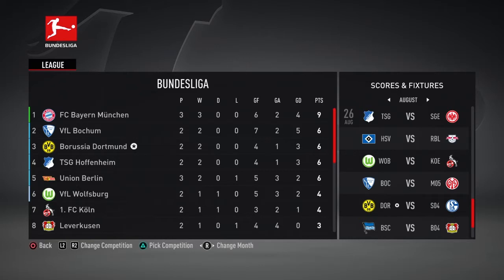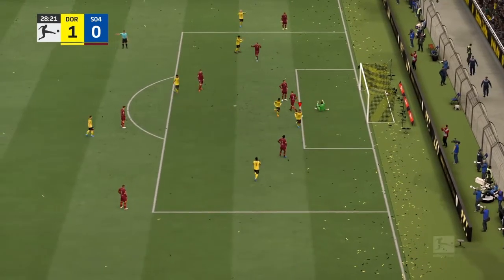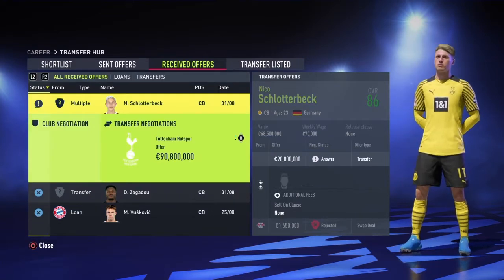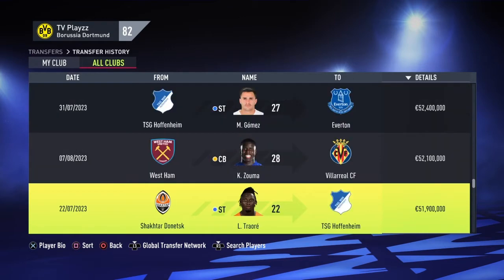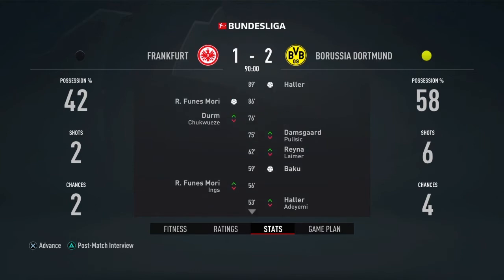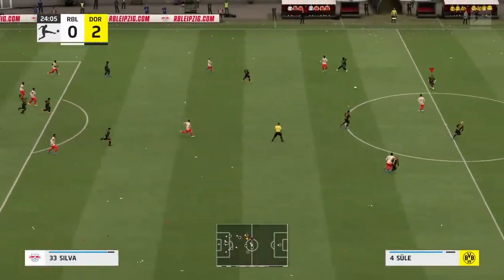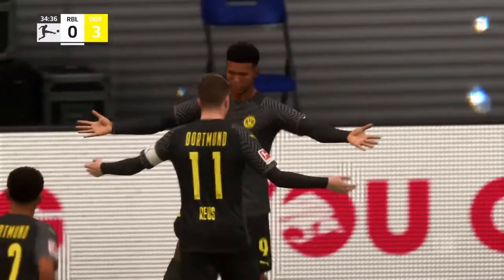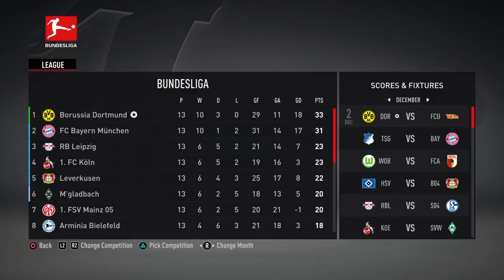HUGE PROGRESS AND WINS! - Fifa 22 Borussia Dortmund Realism Career Mode S3 #2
In which we finish the Transfer Window and face RB Leipzig and Schalke. We also make progress in the Bundesliga and Champions League.